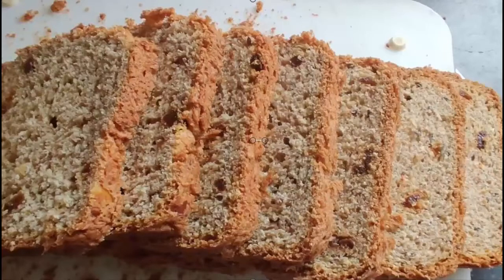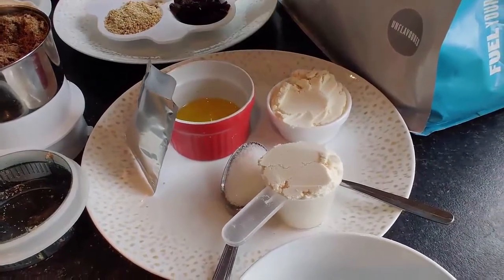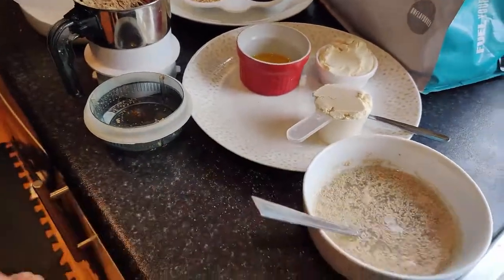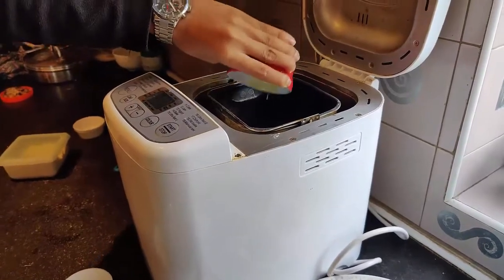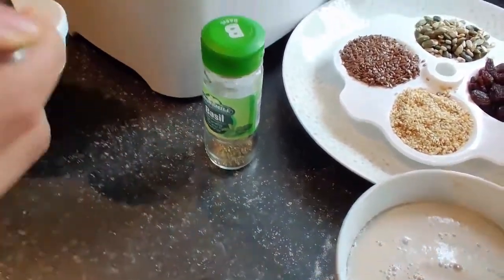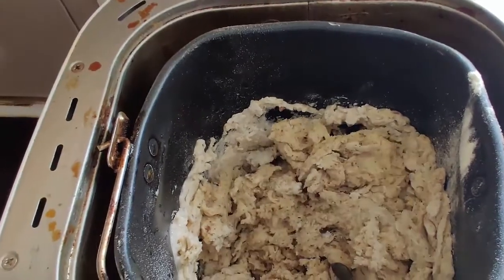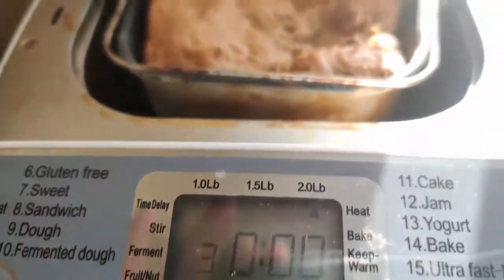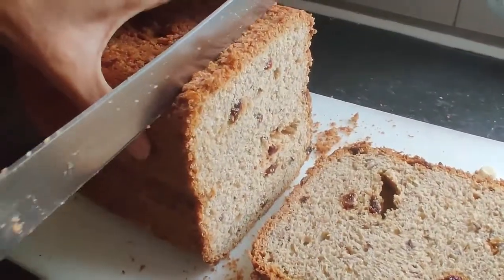How To Make High Protein Bread | Quick, Easy and Convenient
This video shows how to make High Protein Bread step-by-step. This bread is ideal for a healthy breakfast and can be used as part of weight management diets. This recipe contains many protein coming from natural sources as well as protein powder, natural sources being seeds - linseeds, pumpkin seeds, sesame seeds and whey protein coming from @Myprotein
This bread was very fun to make because of the ease and convenience. Anybody can make it ! Also making bread at home is much more worthwhile, not only due to the taste and health substitutes, but also it fills the home with a lovely aroma of freshly baked bread during the baking process.